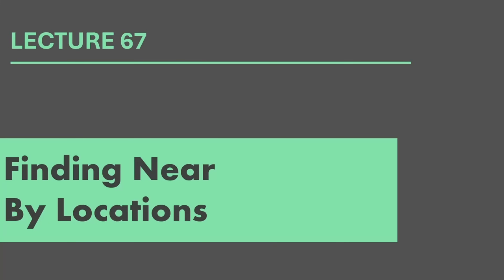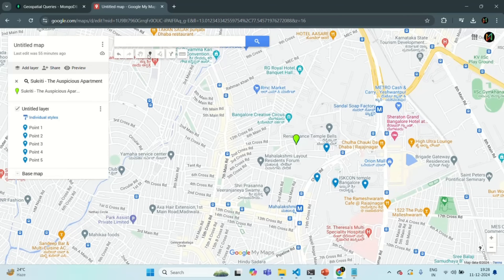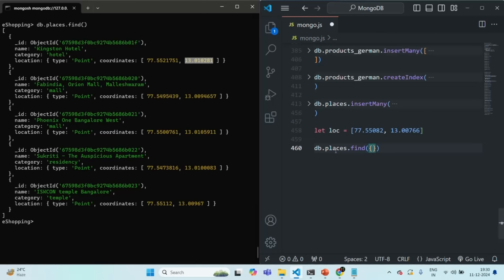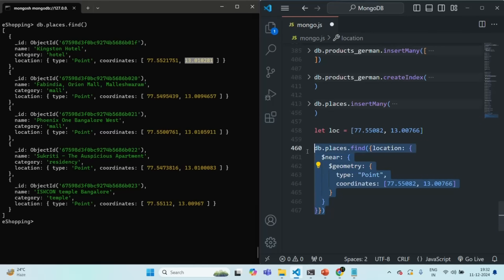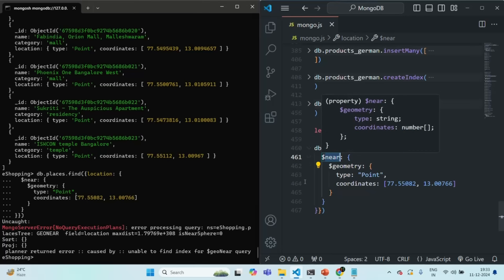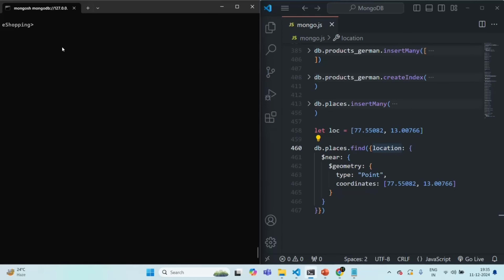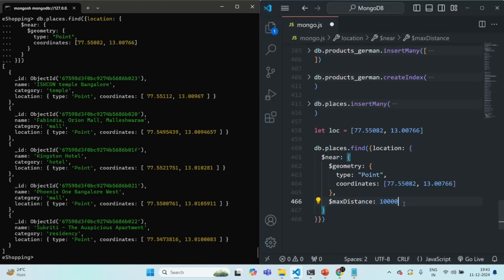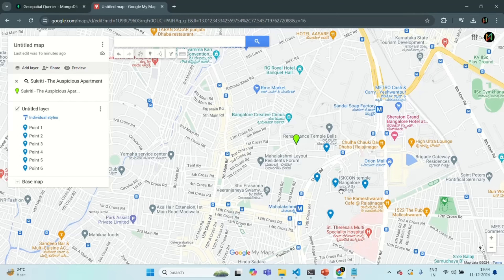#67 Finding Nearby Locations | Working with Geospatial Data | MongoDB Complete Course 2025